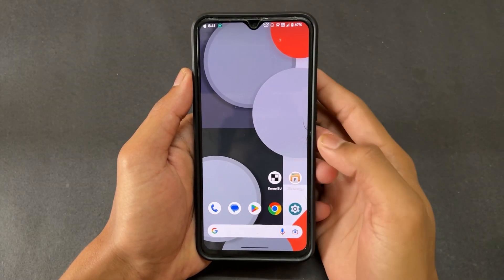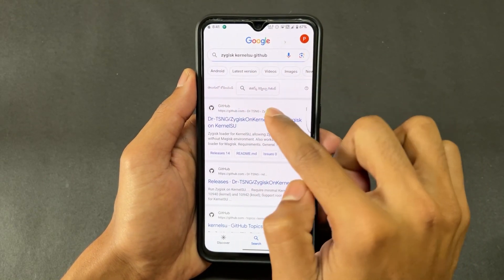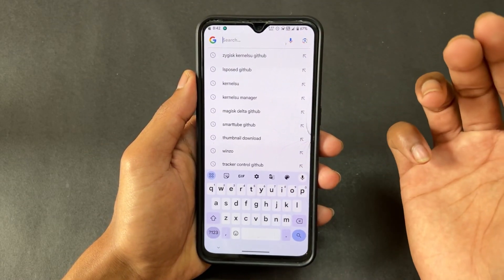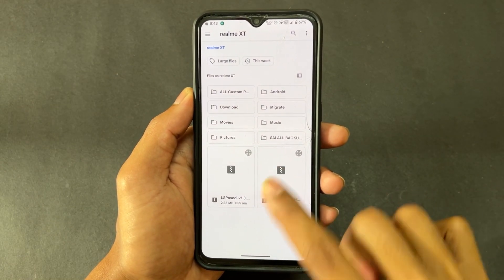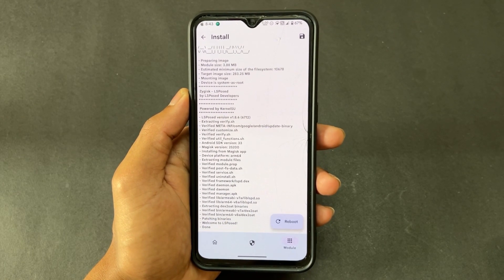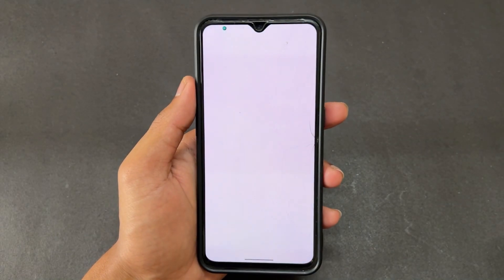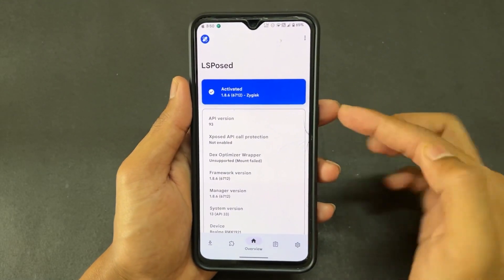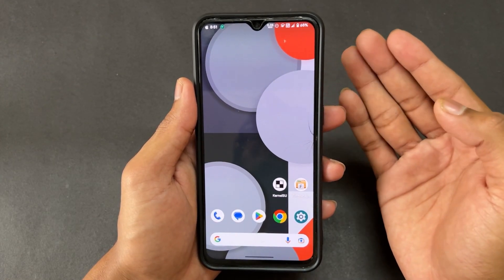How to Install Lsposed Framework on KernelSU | How To Install Lsposed On Any Android Phone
Are you looking to install LSPosed Framework on your Android device running KernelSU? In this comprehensive tutorial, I’ll walk you through the complete installation process of LSPosed Framework using KernelSU, making it easy for both beginners and advanced users. Whether you're customizing your phone, using advanced root modules, or just experimenting with Xposed features—this video is made for you!

What is LSPosed Framework and why it's better than traditional Xposed
Introduction to KernelSU and how it works
How to prepare your Android device for LSPosed
Step-by-step guide to installing LSPosed on KernelSU
How to verify installation using LSPosed Manager
Tips to avoid bootloops and errors
How to use LSPosed modules for maximum customization
Compatible Android versions: Android 11, 12, 13 & 14

mody agisk vs kernel su
install lsposed on any android
how to install xposed framework
how to install lsposed framework
how to install lsposed
how to install lsposed zygisk
android 12 xposed framework install
install lsposed android 12
install xposed framework android 12
install xposed android 12
lsposed framework
how to install xposed installer
android 12 install lsposed
android 12 xposed install
install xposed android 11
lsposed zygisk any android
android 12 xposed installer
lsposed on any android
zygisk lsposed any android
lsposed
xposed framework on any android